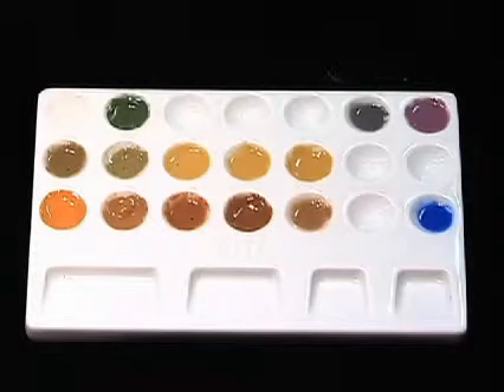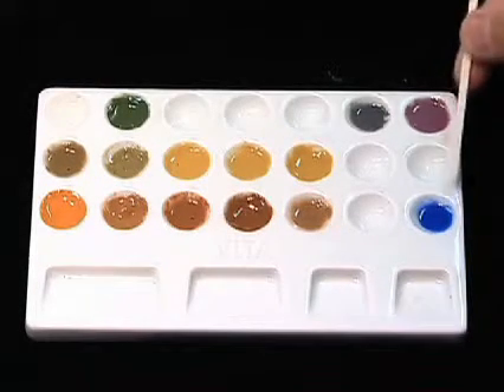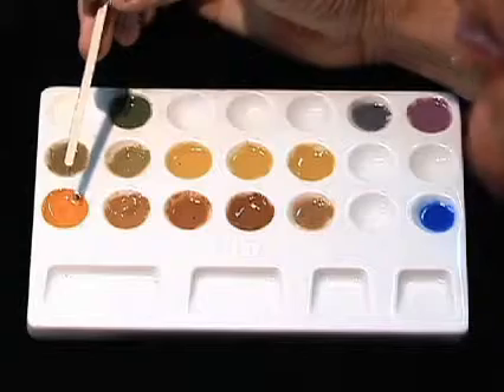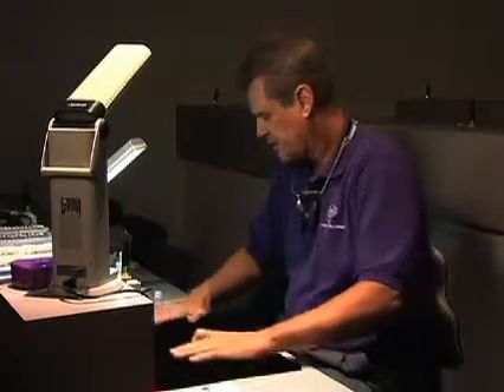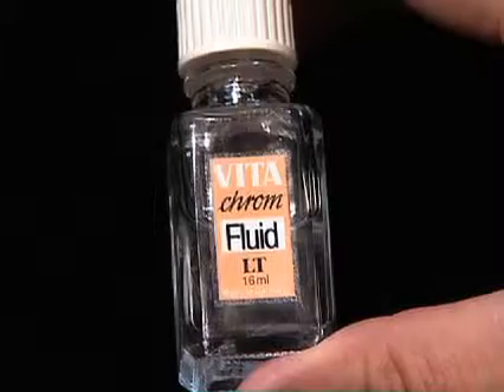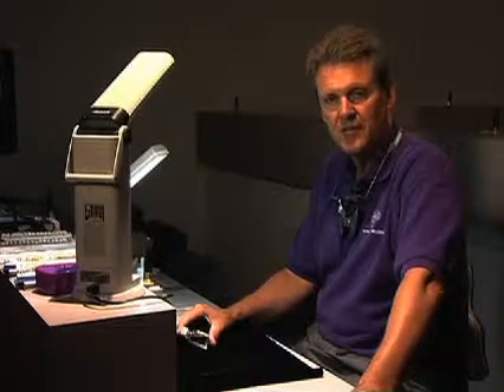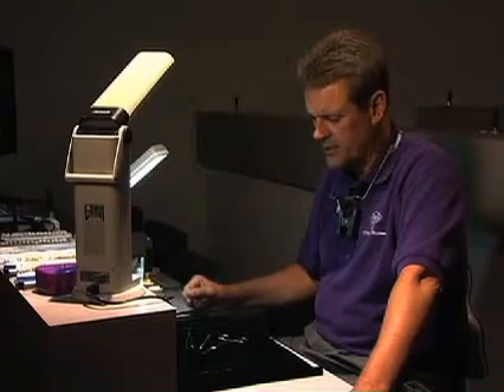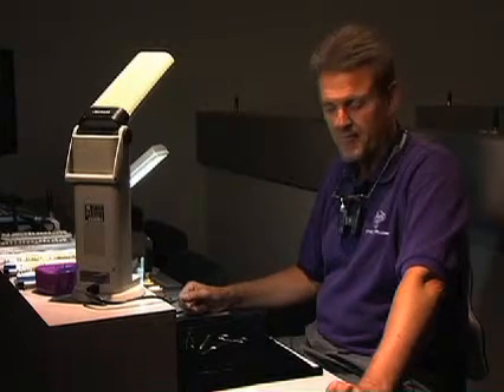Chair-side Color Modification of Ceramic Restorations by Dr. Bruce Crispin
In dentistry today the demand for cosmetic dentistry with a high level of cosmetic results is becoming an ever greater challenge. Patients are becoming more aware of what can be accomplished and their desire to look beautiful and more natural with straighter and whiter teeth has increased. The demands on dentists over the last decade have become very demanding and they continue to become more demanding. The successful dentist of today has to learn and master the techniques, tools and technology to create the most beautiful and natural restorations they can to satisfy patient's needs and demands. In this program, Dr. Crispin will demonstrate chair-side color modification techniques using ceramic stains.

Program Highlights:

1. How to optimize the results of your restorations with extrinsic ceramic staining.

2. How to use the subtractive color system and partitive theory to achieve lifelike vitality

3. Essential details to consider when analyzing crowns for color modification